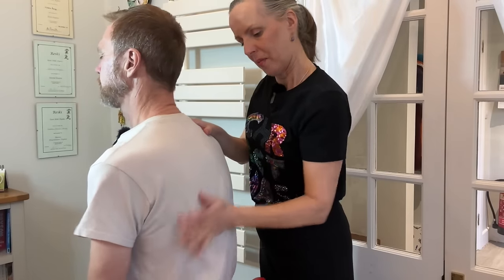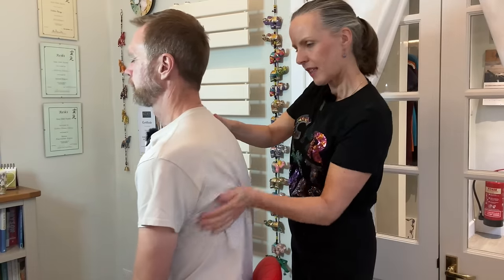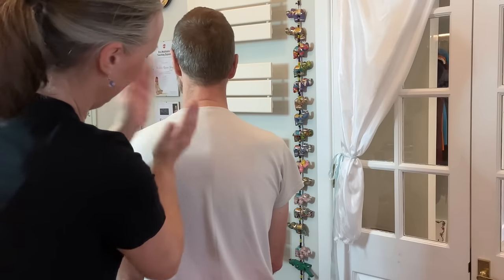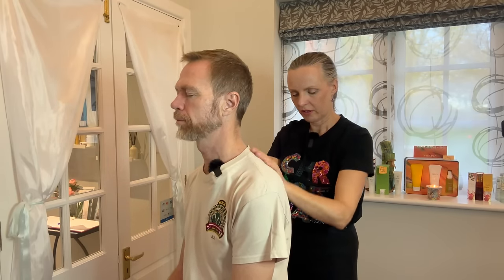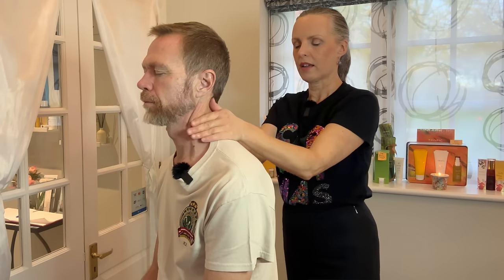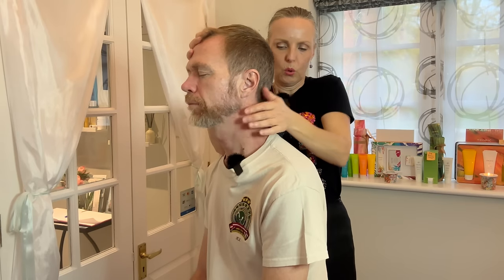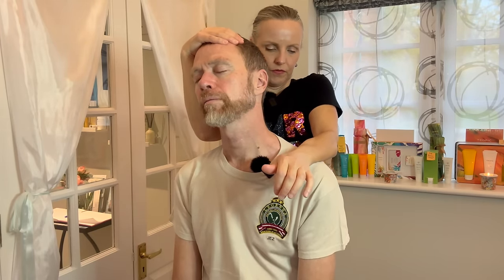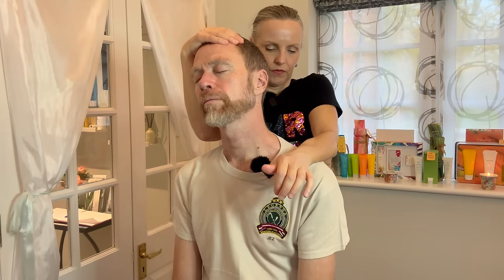THE BEST INDIAN HEAD MASSAGE EVER! 💆🏼With Hubby Jez | Unintentional ASMR Real Person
Welcome Harmonies! I hope you're feeling at peace today 💞 Jez volunteered for this luxurious Indian Head Massage with an ultra long scalp treatment. After a little chat we settle down for a guided treatment so you can follow at home. Jez is always making me laugh and this interaction is no exception! 😂 Enjoy the soothing narrated therapy and natural massage sounds for 45 minutes of calm. Sweet dreams Harmonies 💤

I have put together this channel in the hope that each video brings you calm and tranquility. Whether you watch to learn, for relaxation or as an aid for sleep, I welcome you all and wish you much contentment and serenity 💝 I work alone from my own therapy room in Worcestershire, UK and love my vocation with a passion!

Victoria benefits from sales of Myoovi Pain Relief, Zamat Pillows, Facial Cupping Sets, Tropic Skincare and Forever Living Aloe Vera products.

🌅 My Upload Schedule – Soothing Sundays and Therapy Thursdays 7pm GMT 🌅

00:00 Preview
01:00 Introduction & Chat with Hubby Jez
02:14 Settling down for an Indian Head Massage
03:43 Back
15:21 Shoulders
19:20 Arms
21:10 Neck
25:17 Scalp
35:33 Face
39:24 Chakra Balancing
42:07 Bringing Round
43:44 Post Treatment Chat with Hubby Jez